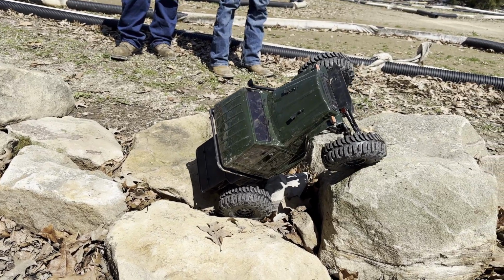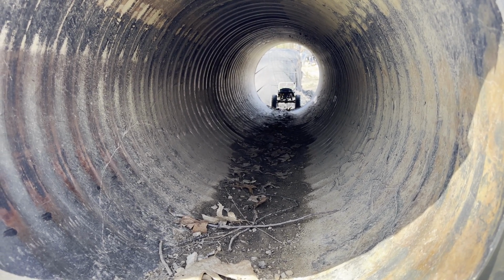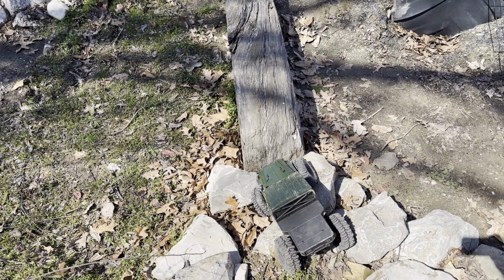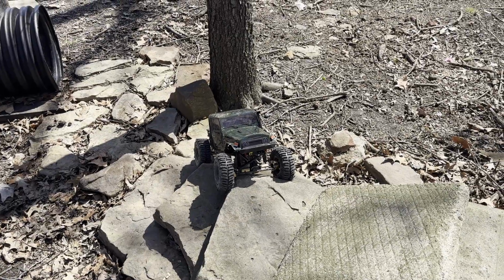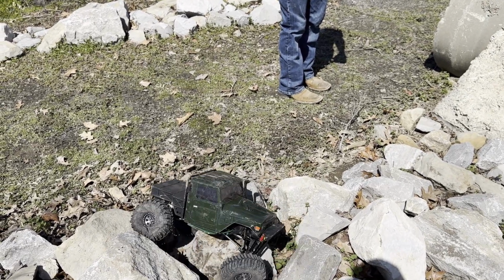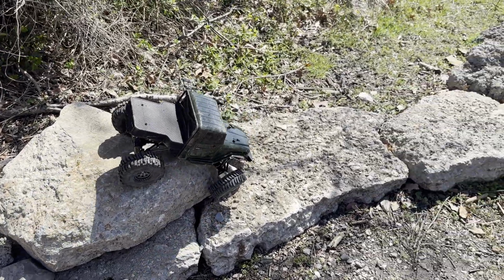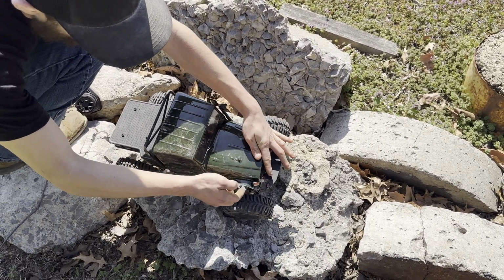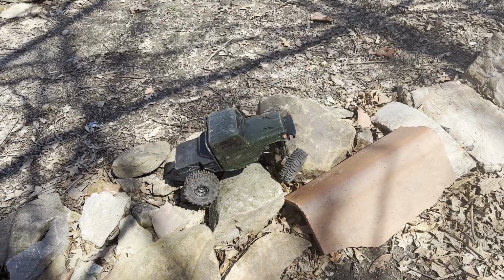scx10.2 build testing. It catches fire!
Today we te3st our scx10.2 build at rockslide canyon for the first time. we test the trucks performance and look for any true benefit from these mods. in the end the truck catches fire.